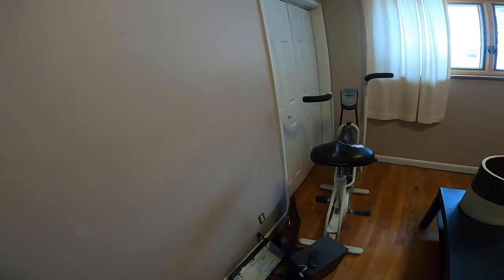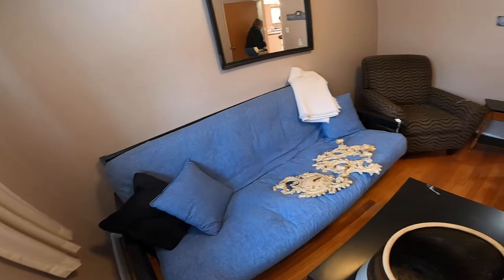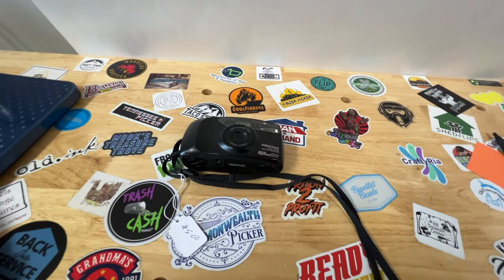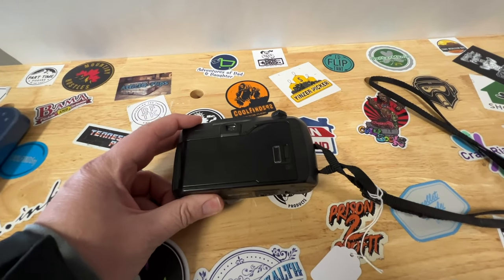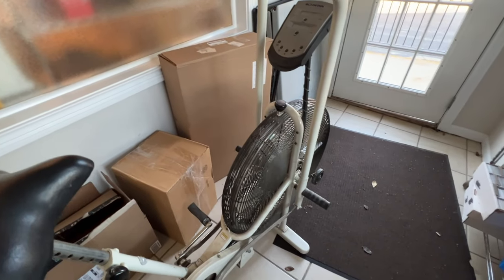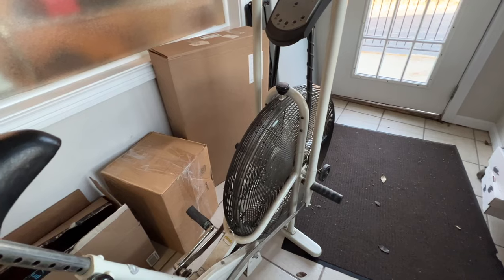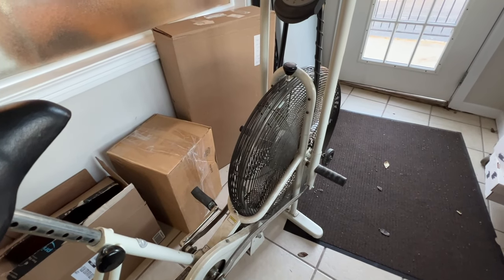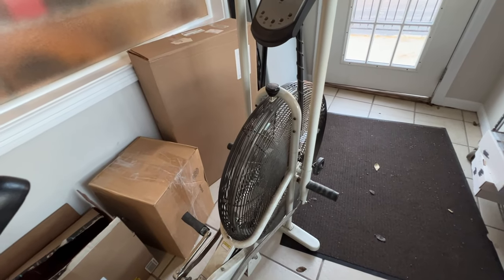I Can't Believe They Gave This to Me!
GoPro Hero 8 Black
Dymo 4XL Label Printer
Dymo 4XL Labels
Shipping Scale
Packing Paper Roll
Poly Mailers
Bubble Mailer
Packing Tape
Packing Tape Dispenser